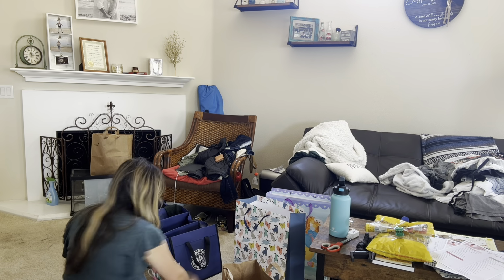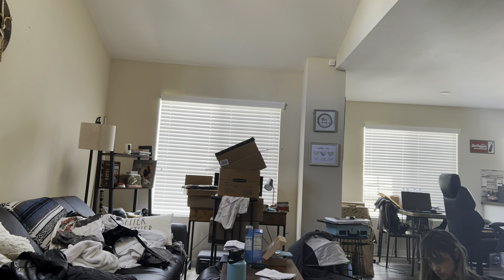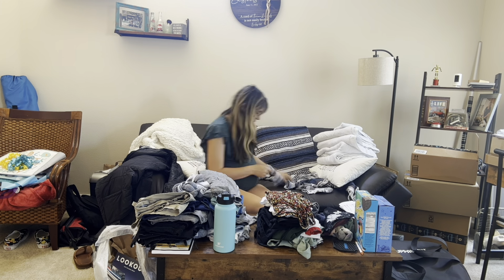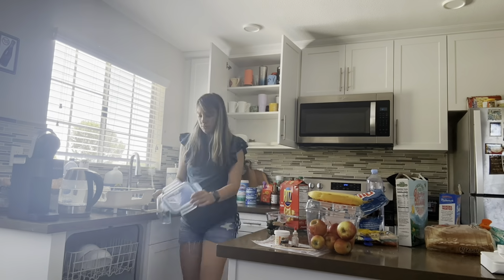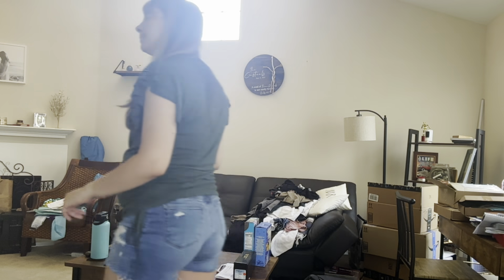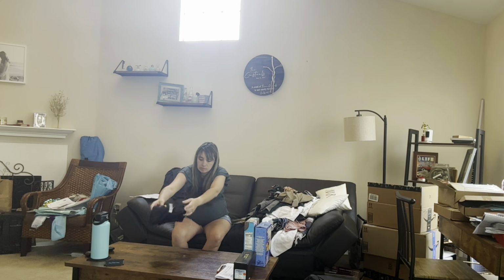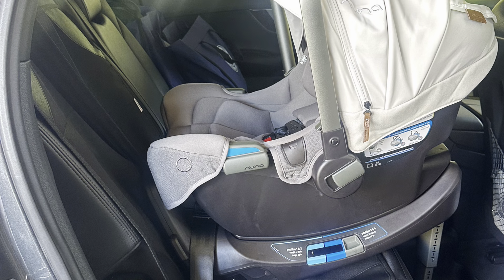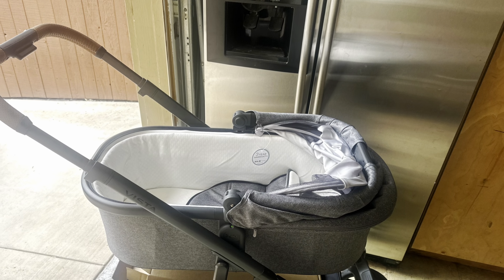Nest with Me part 3: Deep clean | Organize | Wash Car and Install car seat | 38 weeks pregnant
I was going to have a part four to this Nest with Me but I had a scare that I might be having Baby Boy soon. That I decide to combined the videos. I will soon do a short video how to Install the Nuna Car Seat.